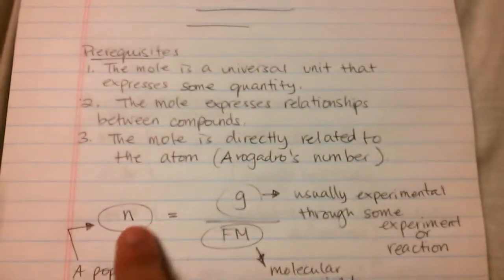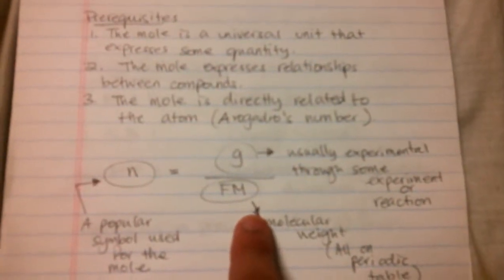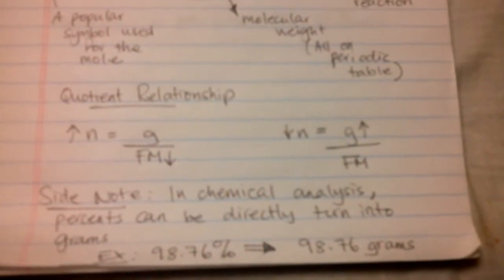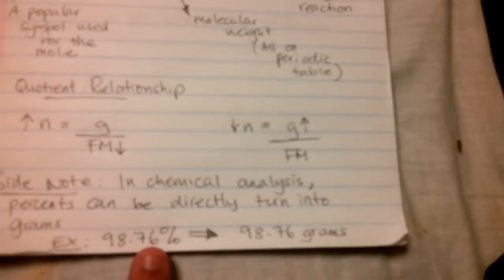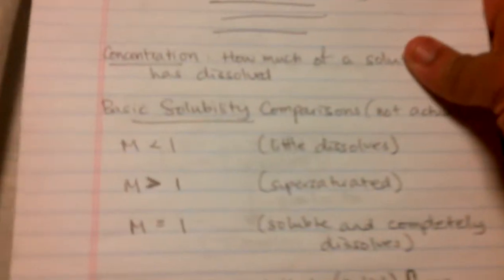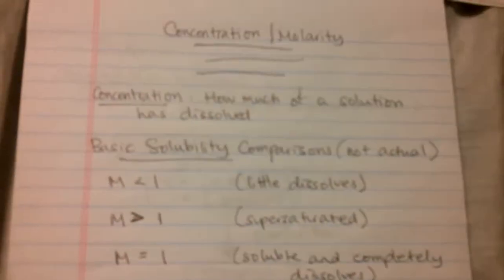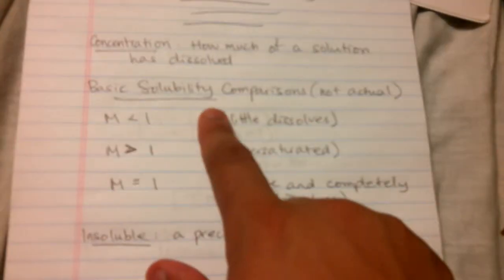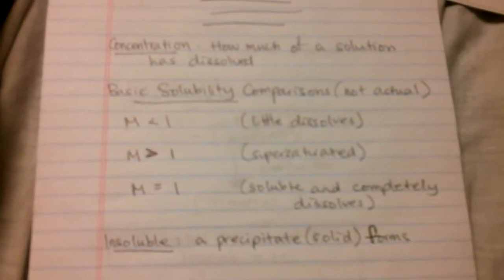Chemvid3moles and concentration